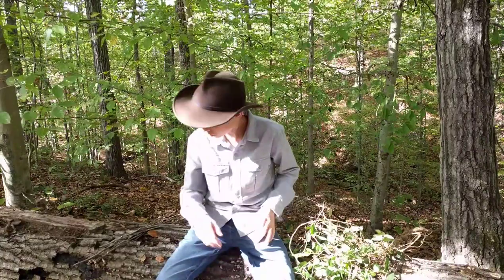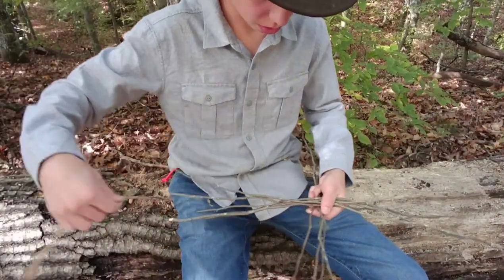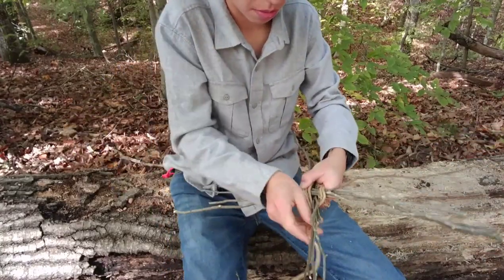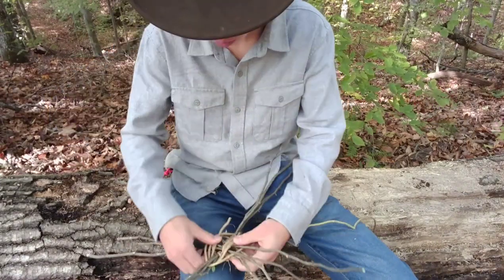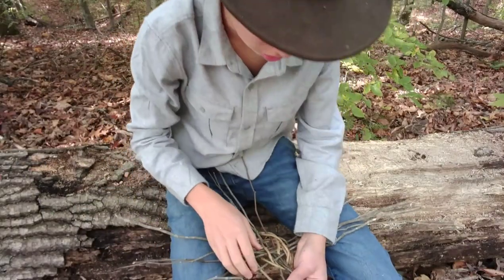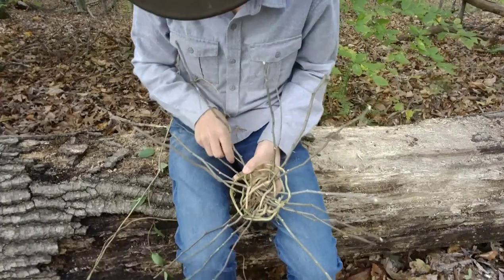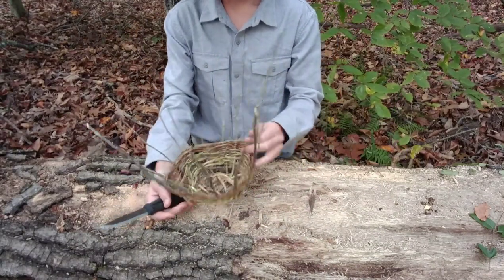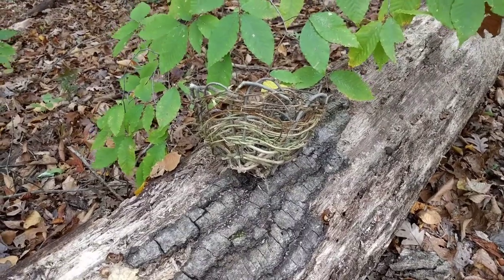Making a Woodland Basket in the Autumn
In this video I weaved a basket out of Beach tree branches and invasive Japanese Honeysuckle.